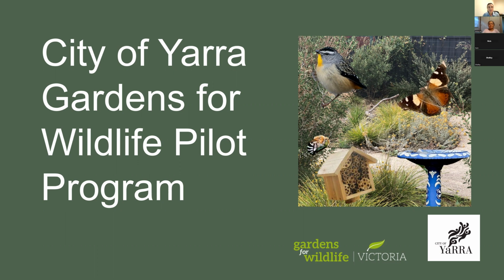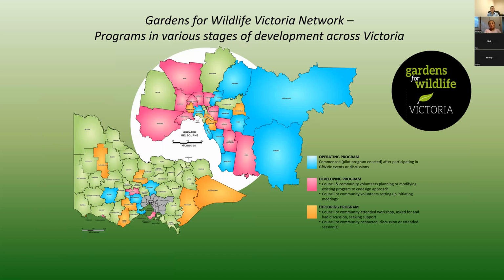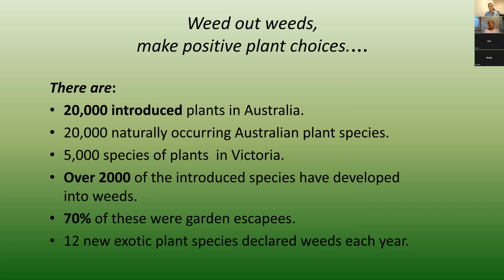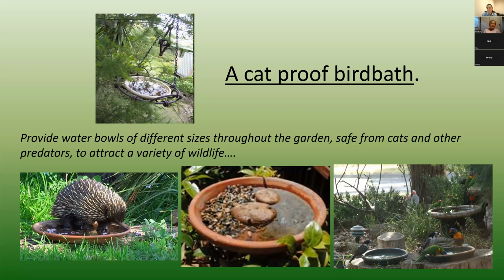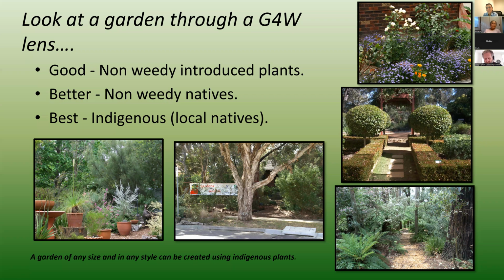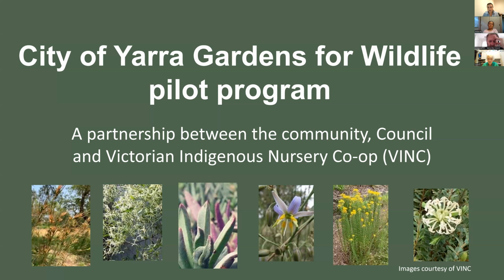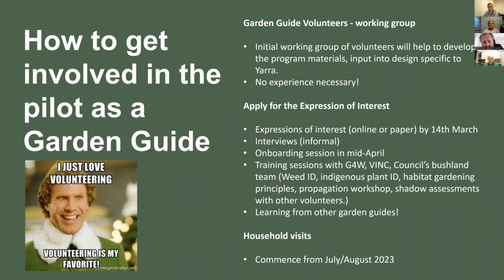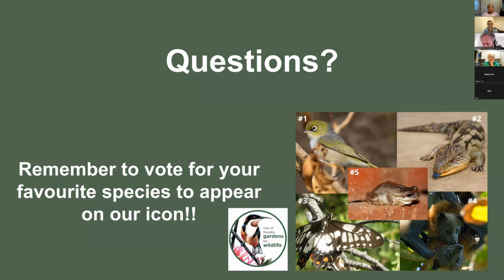Gardens for Wildlife Information Session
This information session discusses the basics of wildlife gardening and the successful Gardens for Wildlife Program.

This session was recorded on Saturday 25 February 2023.

Find more information on Yarra’s Gardens for Wildlife pilot program